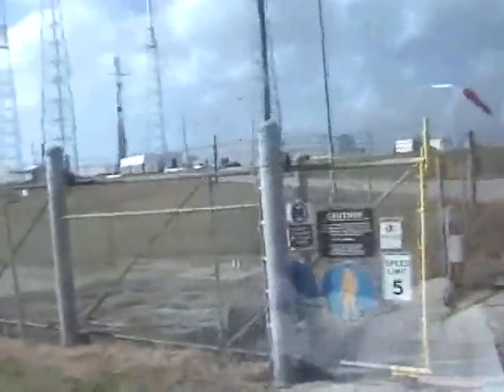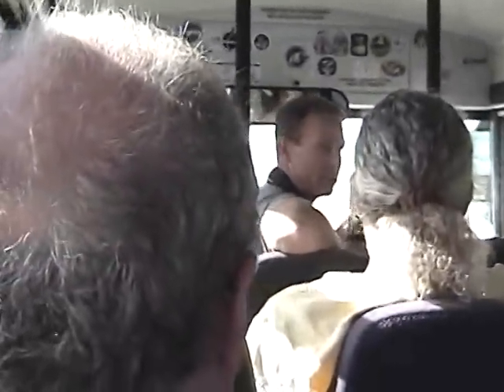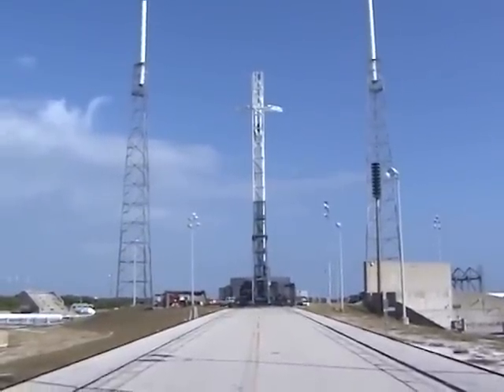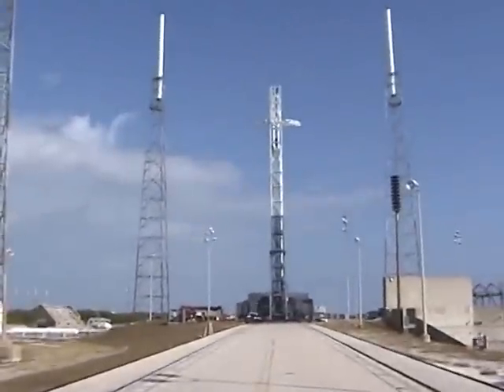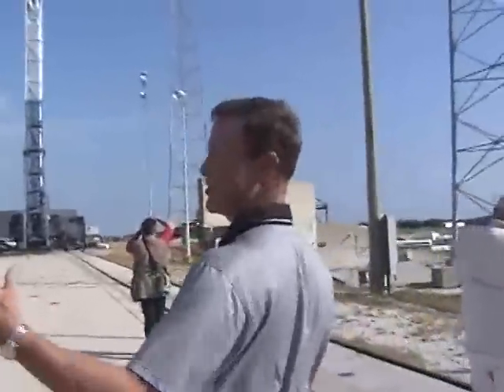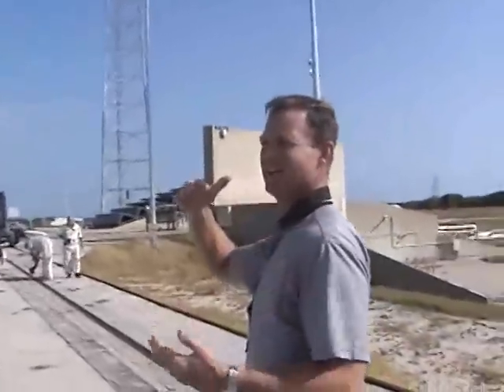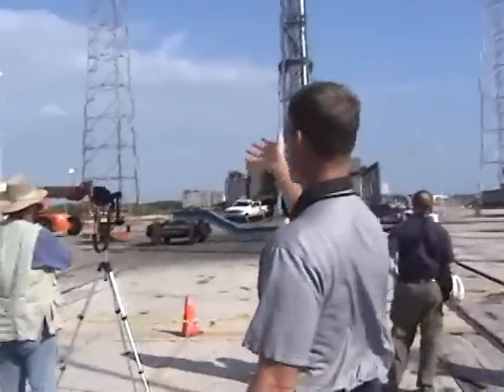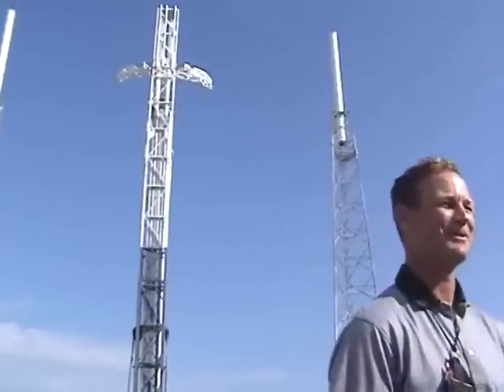Tour of SpaceX Falcon 9 launch pad SLC-40 during Air Force Week 2010 at Cape Canaveral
Scott Henderson, SpaceX Director of Mission Assurance, takes us on a tour of Space Launch Complex 40, the company's launch pad for its Falcon 9 rocket. The tour starts with Mr. Henderson's introduction on the bus driving onto the complex. We then get out of the bus and tour the launch pad itself. The strongback was in its raised position, as it is on launch day, for some testing. This tour was part of Air Force Week media day events, hosted by the 45th Spcae Wing at Patrick AFB in Florida. Air Force Week celebrates the accomplishments and work done by the United States Air Force in defense of the country. This year, Patrick is one of two installations to host Air Force Week and highlights space-related activities at Patrick, Cape Canaveral and Kennedy Space Center.